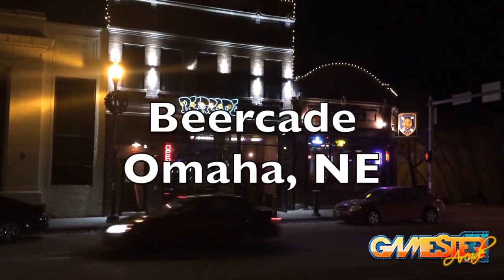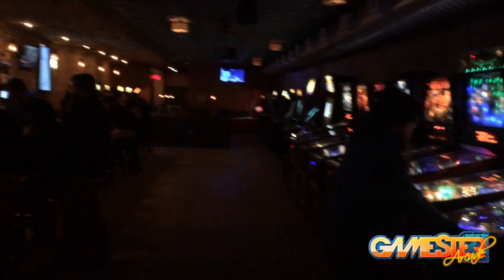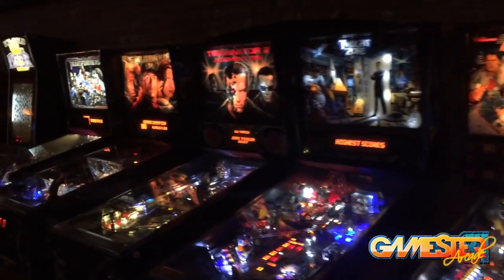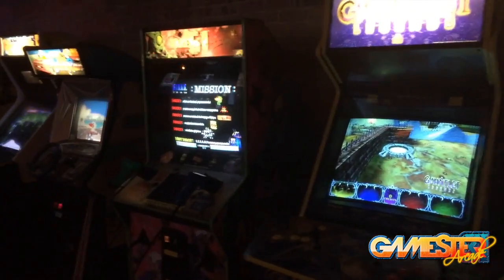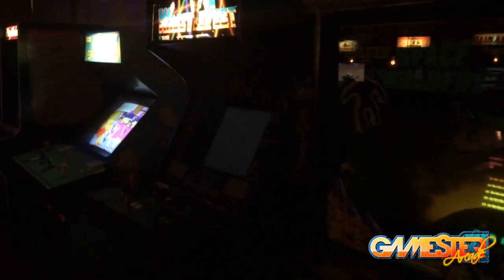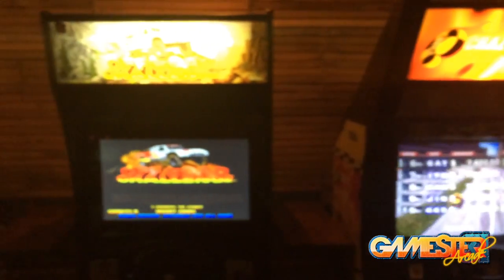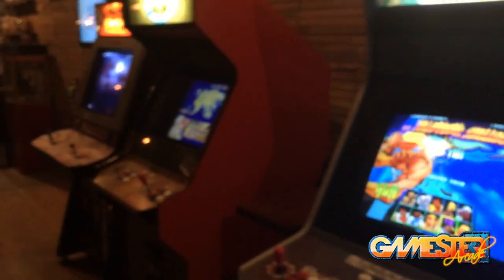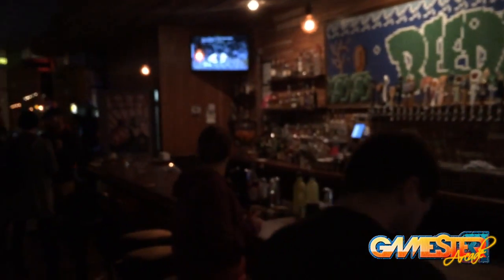Beercade arcade walkthrough in Omaha, NE - Gamester81Arcade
I visit Beercade which is a really cool arcade bar located in Omaha, NE.  They have a bunch of classic arcade and pinball games there too.